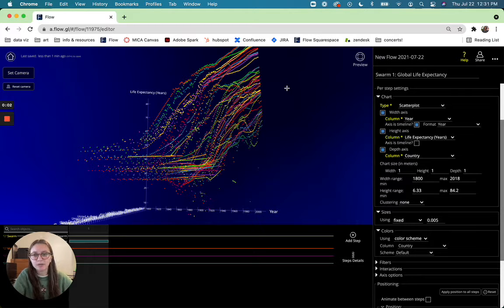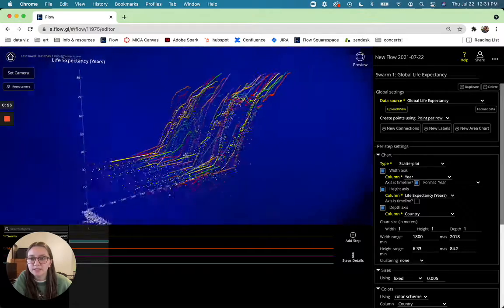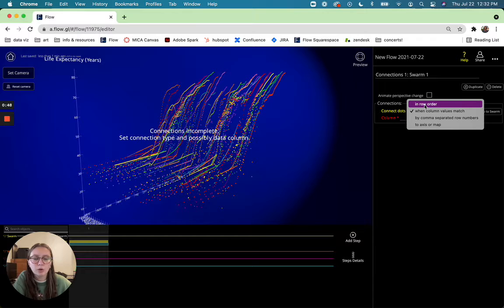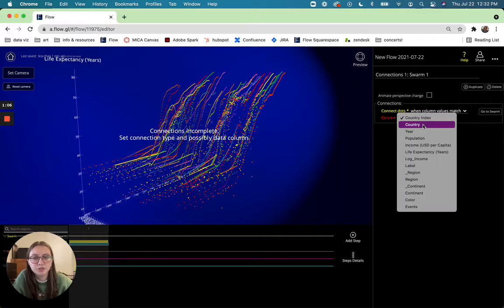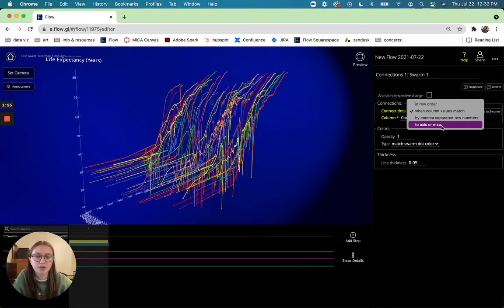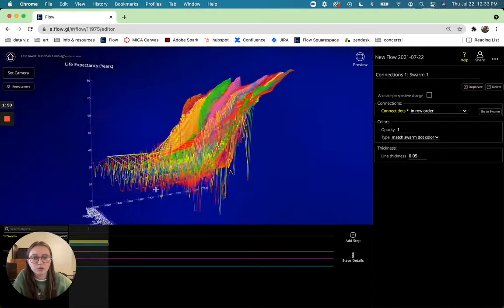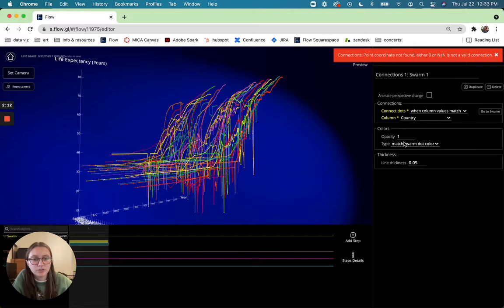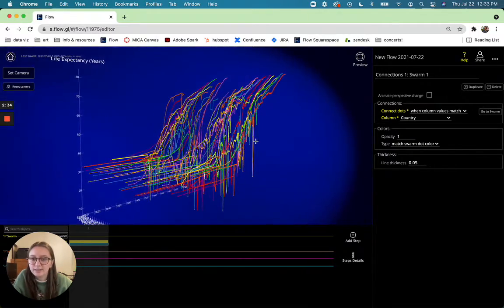Connections (Editor Walkthrough)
Sierra uses the Life Expectancy dataset from our data library to demonstrate the various Connection settings.